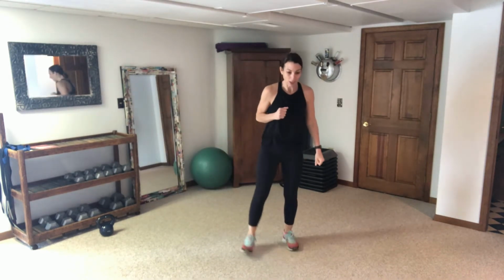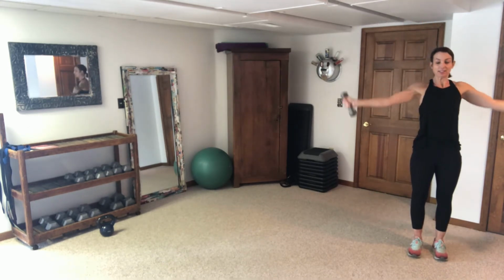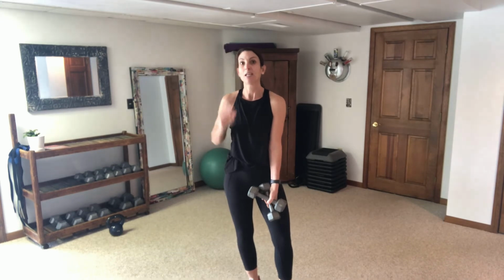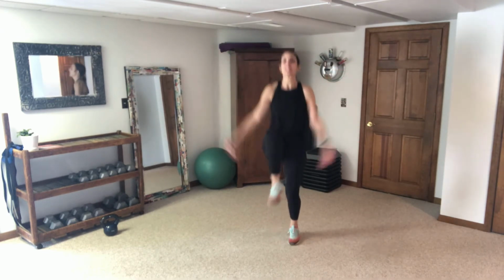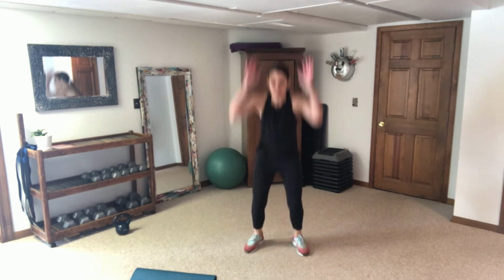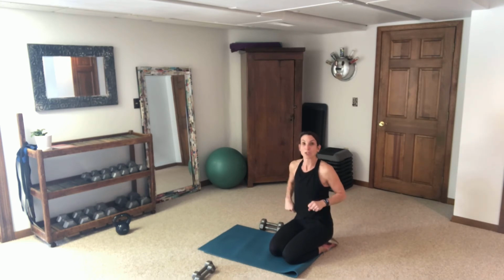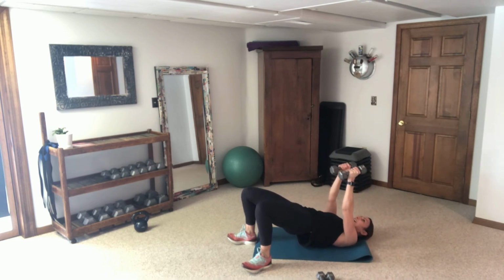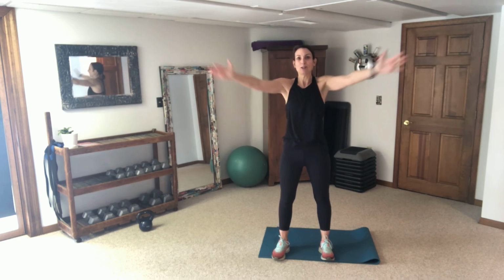Upper Body Light Weight workout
Let's use small movements and light weights to firm a way nd tone our arms with this one! Pilates style! By adding some cardio burst sets, you will not only feel the burn in your arms. you will burn a TON of calories too! WINNER!!!

Equipment:
Range of dumbbells - (have some very light weights available 2, 3, 5)

25v 1Wk